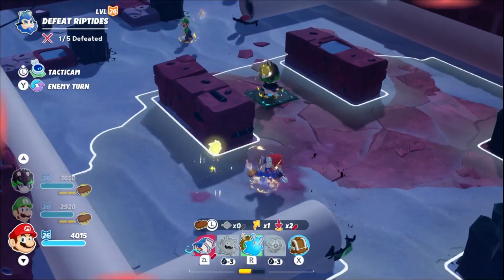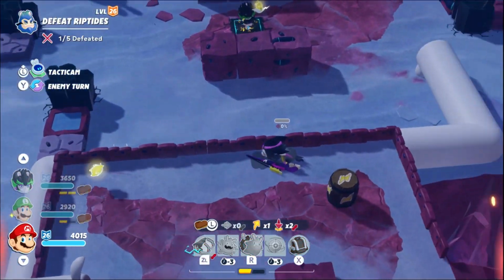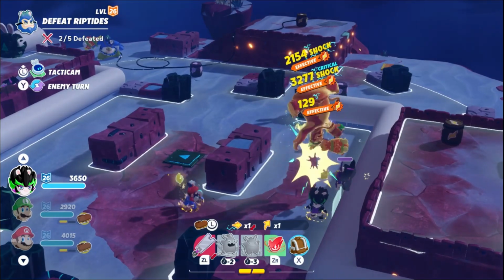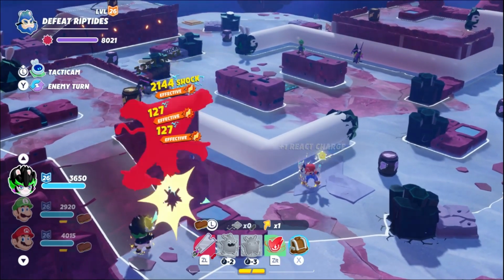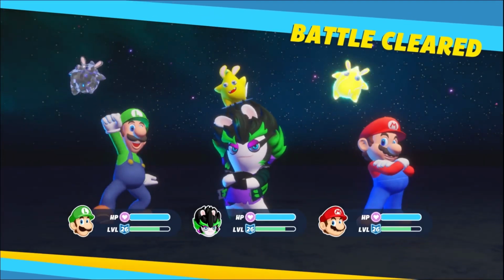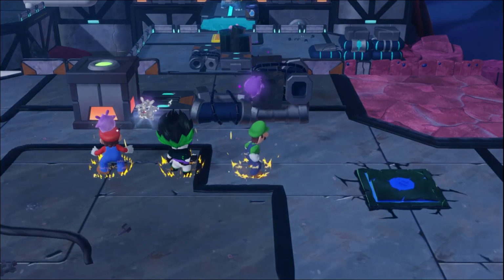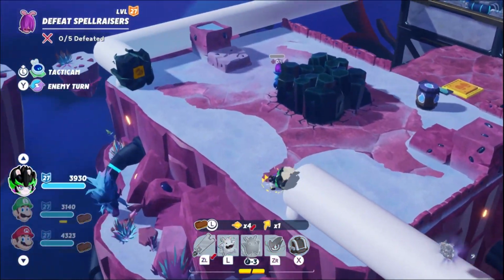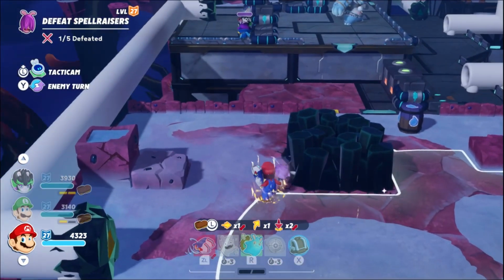Sparks of Hope LTC: The Desert Riptides, Danger Keep Out, Magikoopa Mayhem, A Foul Windmill Blows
0:00 The Desert Riptides is completed in 1 turn
2:57 Danger, Keep Out is completed in 1 turn
6:12 Magikoopa Mayhem is completed in 7 turns
13:52 A Foul Windmill Blows is completed in 9 turns
Total: 202 turns

No side questing

Rules:
* 100% completion
  * Random encounters which don't count for quest completion are banned
  * Quests must be completed in the world where they are unlocked, but otherwise the route is up to me
* No glitches
* Items are allowed
* Robo-heal is allowed
* No consistent upload schedule